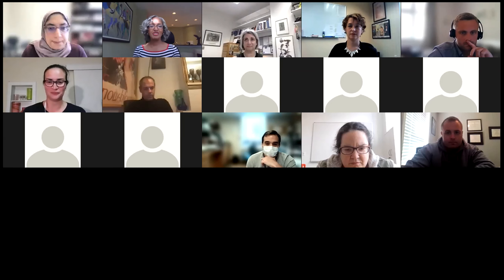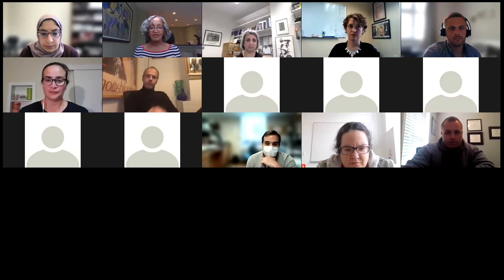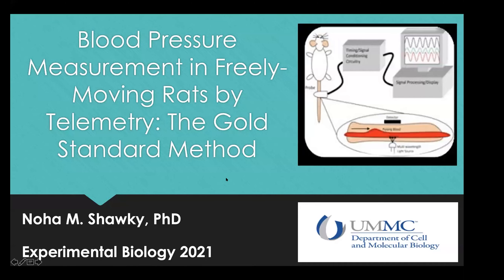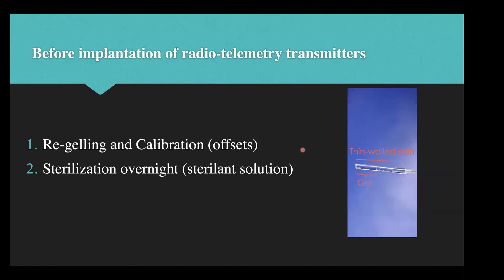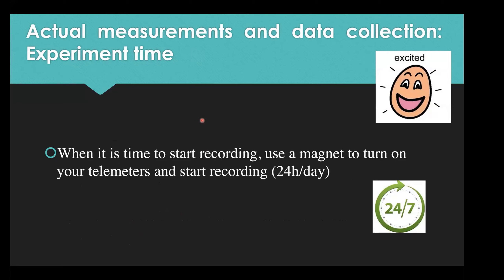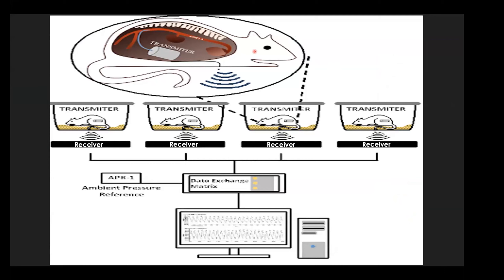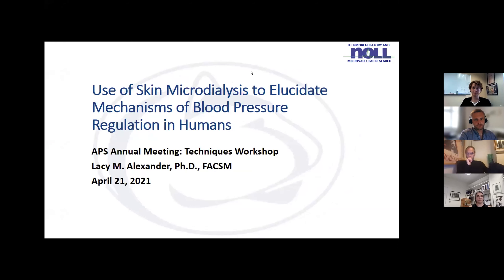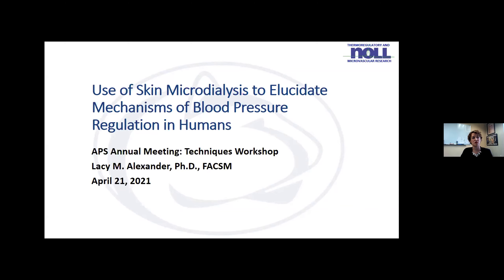Methods to Assess Blood Pressure Regulation in Humans and Animal Models | Workshop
In this ADInstruments sponsored APS workshop, Dr. Noha Shawky, Dr. Lacy Alexander (co-chair), and Dr. Vaughan Macefield address gold standard and innovative methods used in the measurement and analysis of blood pressure regulation in physiology research. This event is chaired by Dr. Nina Stachenfeld and includes a presentation by Dr. Phil Griffiths from ADInstruments on data quality in telemetry studies.

Key Topics:

- The use of radiotelemetry to measure blood pressure in freely-moving rats

- The use of skin microdialysis to address mechanisms of blood pressure regulation in humans

- The measurement of sympathetic nerve activity (SNA) using microneurography to examine mechanisms of blood pressure regulation in humans

- The benefits of solid-state sensors in small animal telemetry recording for data quality

Abstract:

Hypertension (high blood pressure) is a primary contributor to cardiovascular disease and stroke, the two leading causes of death in the United States. Therefore understanding how blood pressure is regulated within the body plays a fundamental role in cardiovascular research. The techniques used to understand blood pressure regulation in humans and in animal models have evolved dramatically over the last decade.

This ADInstruments sponsored APS workshop showcases an exciting group of leading experts in this important and foundational aspect of human and animal research. They also provide new data from their research as they describe in detail their innovative methods. The workshop is chaired by Dr. Nina Stachenfeld from Yale School of Medicine, and co-chaired by Dr. Lacy Alexander from The Pennsylvania State University.

In conclusion of the workshop, our own Dr. Phil Griffiths discusses the importance of solid-state sensors for data quality in telemetry research and provides an overview of Kaha Sciences technology from ADInstruments.

About the speakers:

Dr. Nina Stachenfeld
Director of the Laboratory for Metabolic Testing and Performance, and Fellow
John B. Pierce Laboratory, Yale School of Medicine
This technique workshop is chaired by Nina Stachenfeld, whose laboratory focuses on the impact of various hormones on cardiovascular function, control of blood pressure, insulin resistance, endothelial dysfunction, exercise, metabolism, and temperature regulation in humans.

Dr. Noha M. Shawky
Cell and Molecular Biology
University of Mississippi Medical Center
The session begins with Dr. Noha Shawky, who describes the use of radiotelemetry to measure long and short-term changes in blood pressure in freely-moving rats. Radiotelemetry is the gold standard for measuring blood pressure in small animals and is a requirement for most grant reviewers.

Dr. Lacy Alexander
Professor of Kinesiology
Dr. Lacy Alexander (workshop co-chair) describes the use of skin microdialysis to address mechanisms of blood pressure regulation in humans. Skin microdialysis is an innovative research method used to examine blood pressure control in humans, and can be applied to many different questions in human physiology.

Dr. Vaughan Macefield
Senior Principal Research Fellow
Baker Heart and Diabetes Institute
Dr. Vaughan Macefield addresses microneurography, the measurement of sympathetic nerve activity (SNA), using methods developed in his laboratory including both multi and single-unit recordings, and how these techniques are used to examine mechanisms regulating blood pressure in humans, including his most recent muscle SNA-fMR coupled research. Find out more about Vaughan's background, achievements and awards

Dr. Phillip Griffiths
Training and Technical Support
ADInstruments
As part of ADInstruments sponsorship of this event, Dr. Phillip Griffiths from ADInstruments provides a product overview of the Rat Telemetry System and provides details as to the importance of solid-state pressure sensors within telemetry to assure data quality.

00:00 Introduction
04:46 Dr. Noha M. Shawky
30:19 Dr. Lacy Alexander
58:16 Dr. Vaughan Macefield
1:33:26 Dr. Phillip Griffiths
1:46:54 Conclusion

This on-demand event is being shared with the permission of the American Physiological Society and mentioned presenters. Please note this recording is edited and not all presenters from the original workshop are shown.

Webinar originally presenting live on the 21st of April 2021 in conjunction with EB 2021.